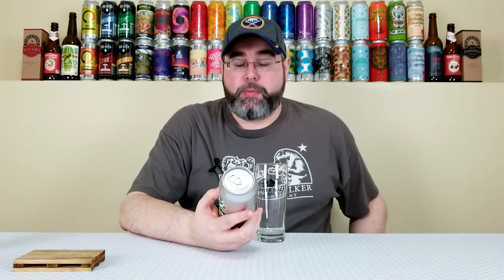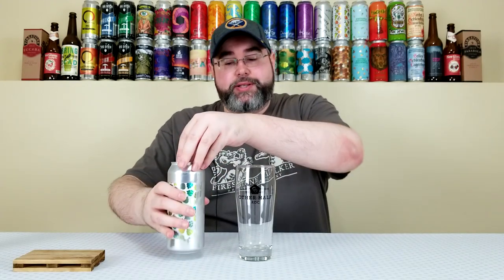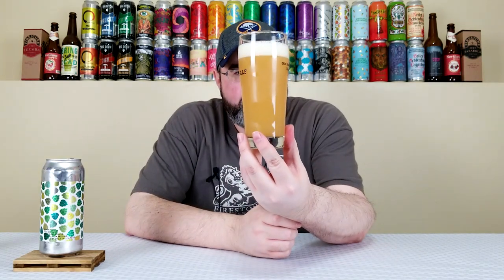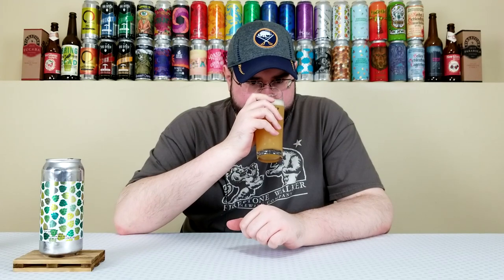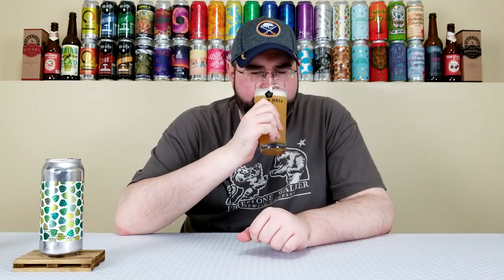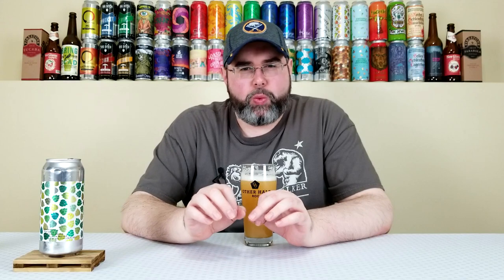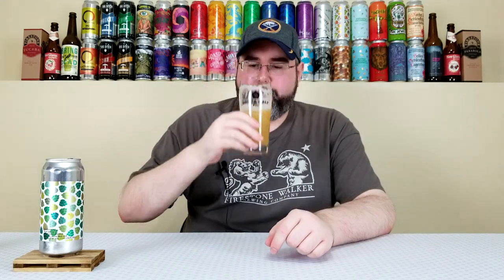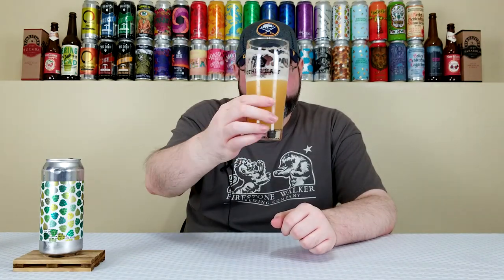DDH True Green (Imperial IPA) | Other Half Brewing Co. | Beer Review | #956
Today, I'm going to review another beer from the Other Half Brewing Company, and it's their DDH True Green.  This is an Imperial IPA that is brewed and double dry-hopped with Citra, Kohatu, Mandarina Bavaria and Motueka hops.  This sounds like it might be quite unique based on the hop bill, so let's see if it is!

Commercial Description:

Double Dry Hopped True Green is an Imperial IPA brewed with Citra, Kohatu, Mandarina Bavaria and Motueka, and an extra dry hopping!

Pertinent Information:

Brewery - Other Half Brewing Company (Brooklyn & East Bloomfield, NY)
Beer - DDH True Green
Style - Imperial IPA
ABV - 7.9%
IBU - N/A
Canned On Date - 09/14/20 (Approximately one month old at the time of review)